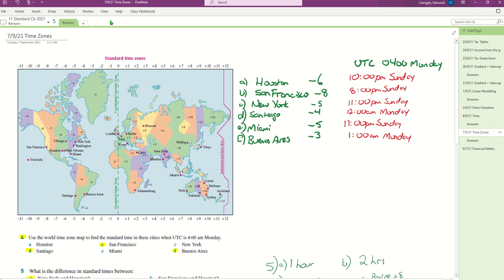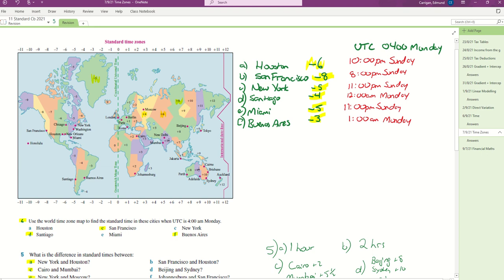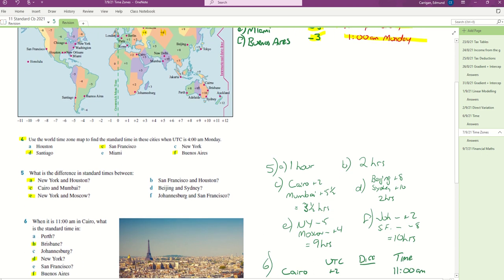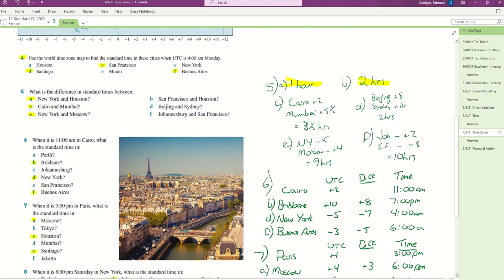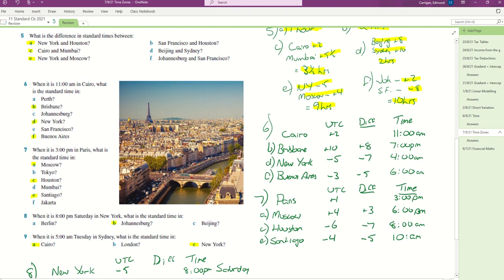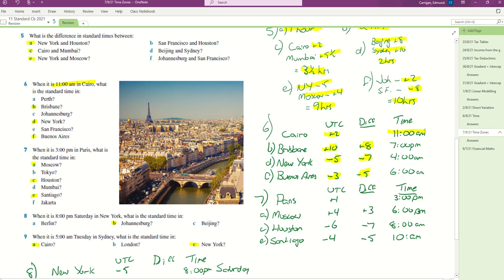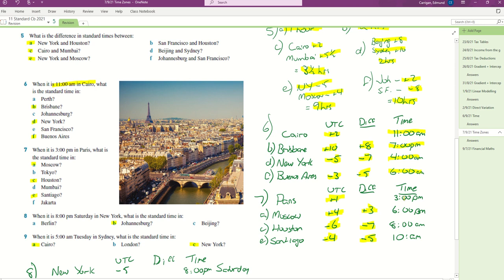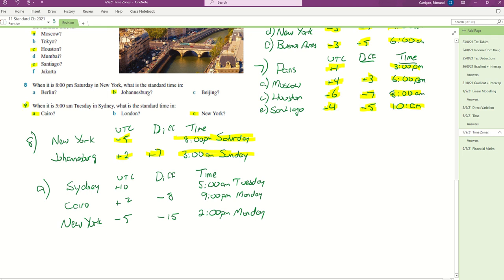210907 Revision Time Zones